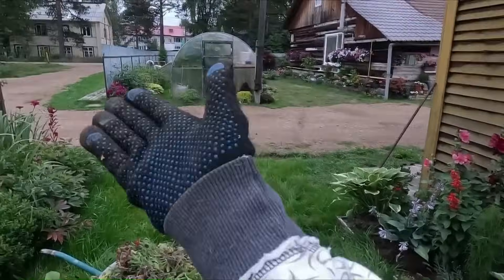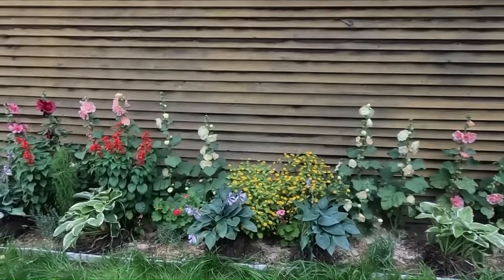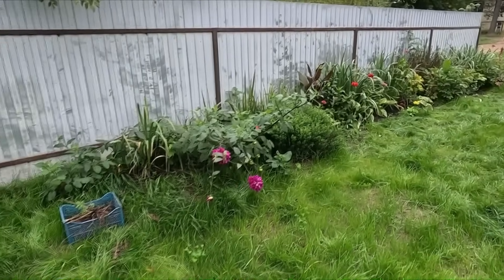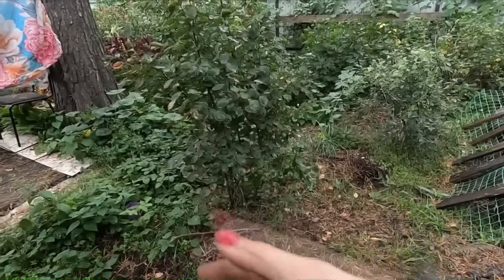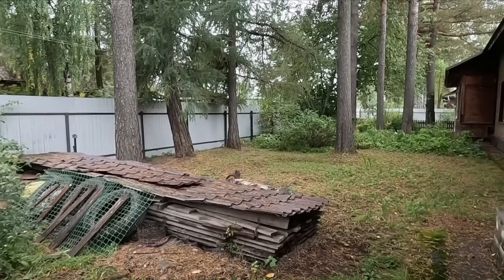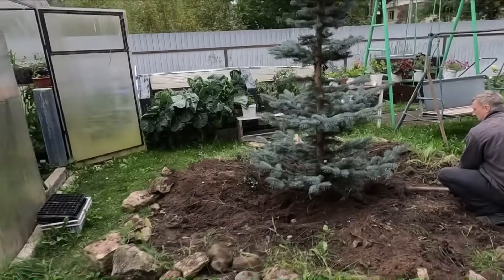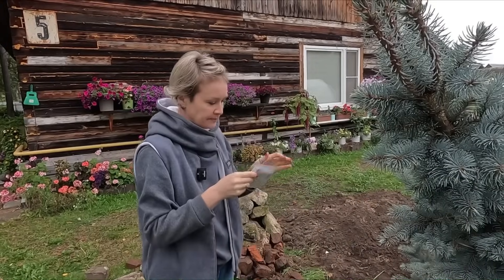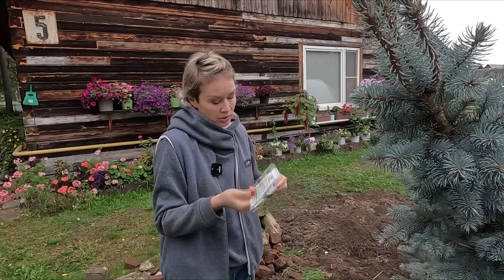ГЛОБАЛЬНАЯ ПЕРЕСАДКА, НО ЭТО ВСЁ К ЛУЧШЕМУ!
ПРИГЛАШАЮ ВСЕХ ЖЕЛАЮЩИХ НА МОЙ ВТОРОЙ КАНАЛ О ЖИЗНИ «ДУШЕВНЫЙ РАЗГОВОР»
Всем привет, друзья!!! Меня зовут Юлия!!! Добро пожаловать на мой канал. На канале я делюсь своим опытом, рассказываю и своих ошибках, чтобы не сделали их Вы:) Выращиваю рассаду цветов для себя и для реализации. Очень хочу найти единомышленников. Жду поддержки и дискуссий!!! Давайте дружить, общаться и получать удовольствие от нашего общего дела!!!